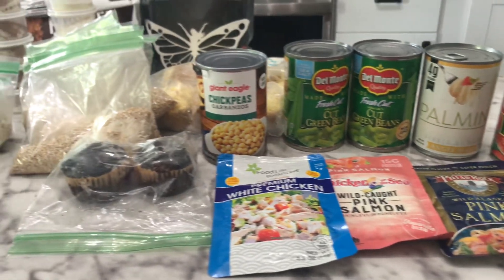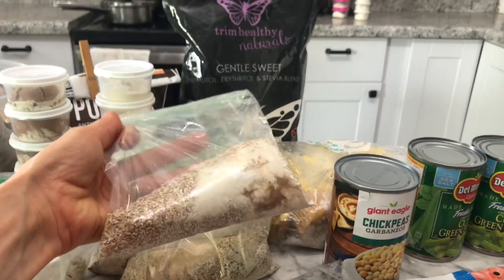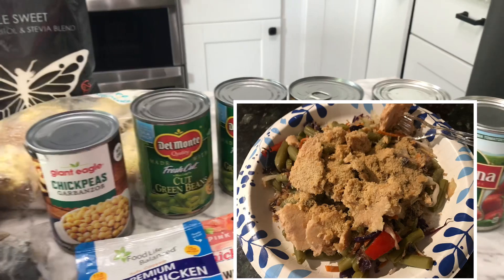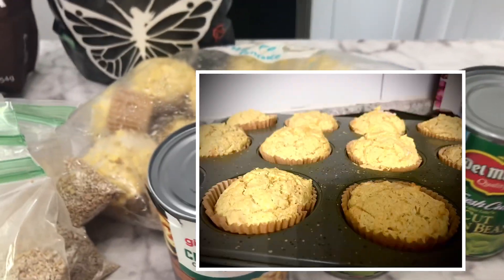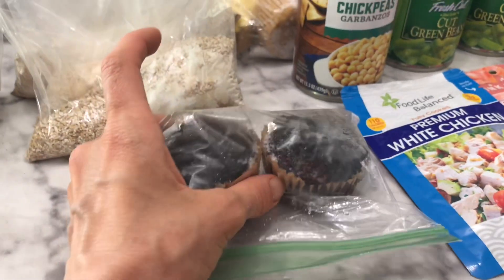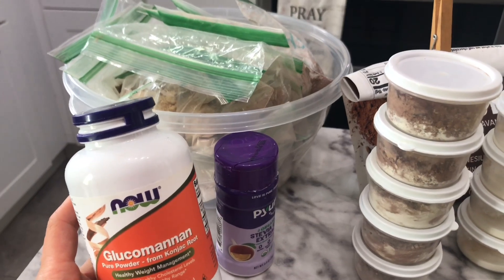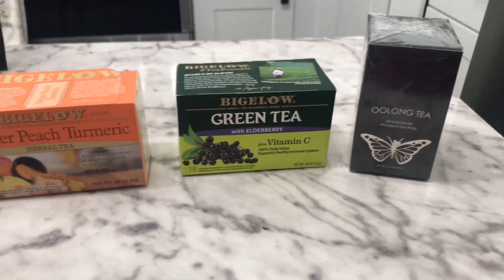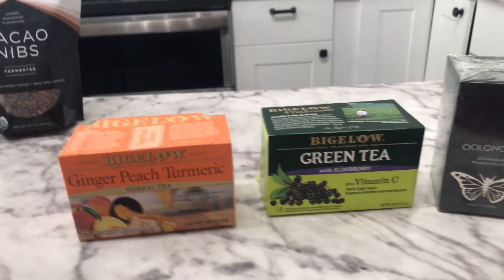CHEAP. EASY. GLUTEN FREE. DAIRY FREE. MEALS on VACATION. Trim Healthy Mama Style.